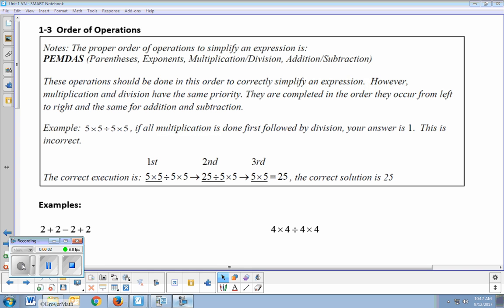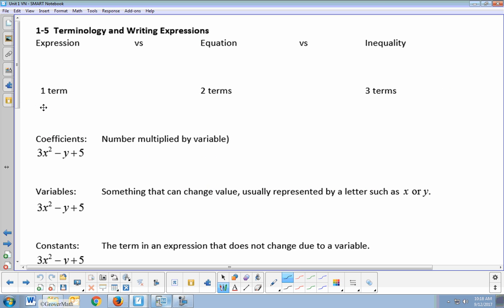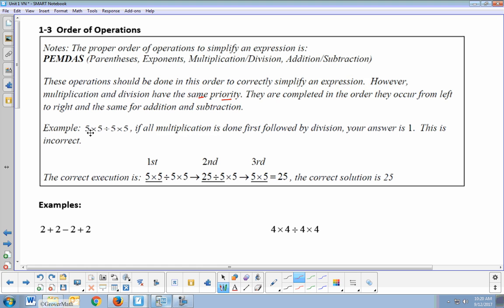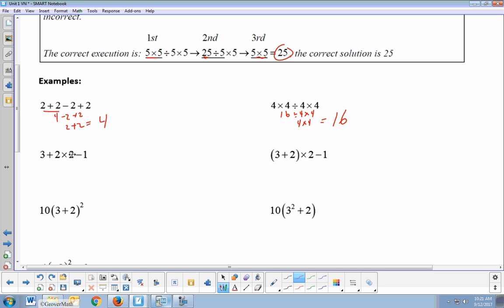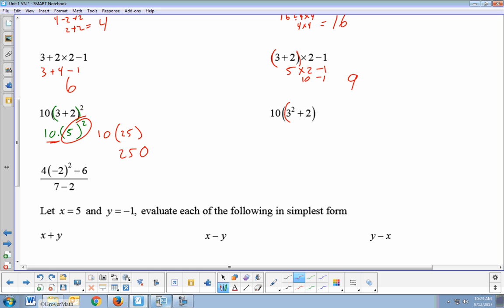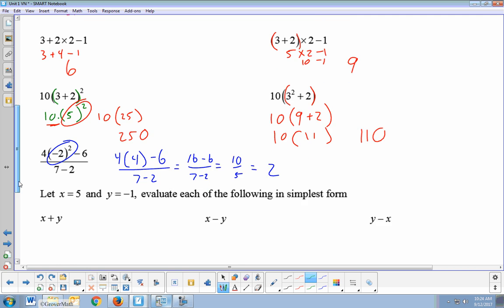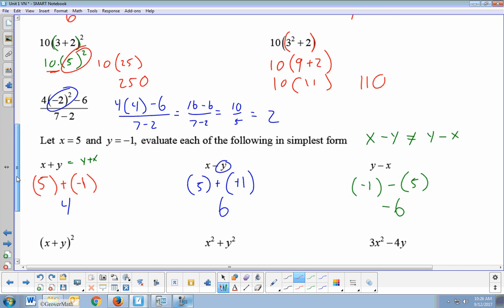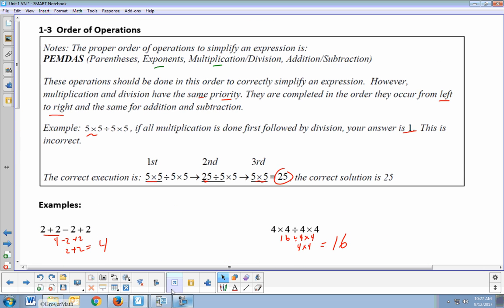A1CC 1-3 Order of Operations